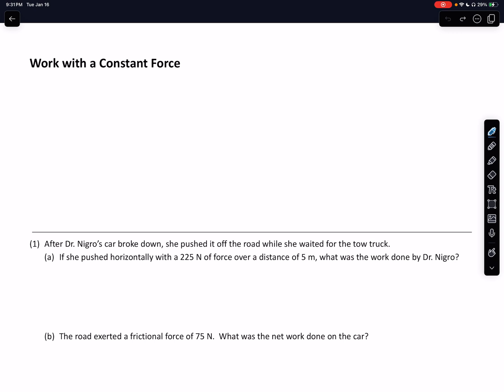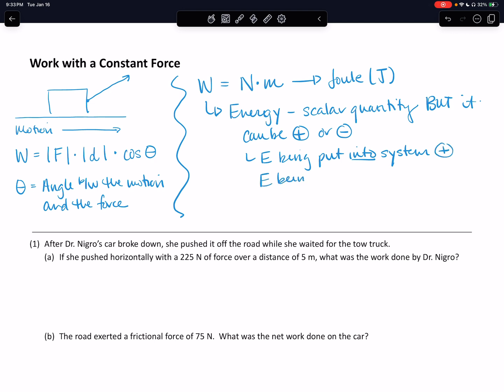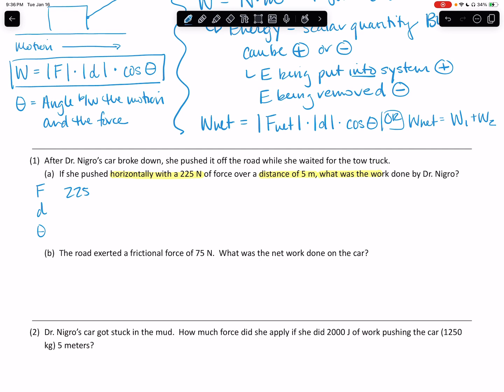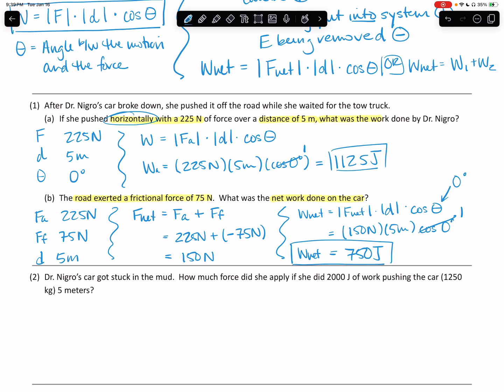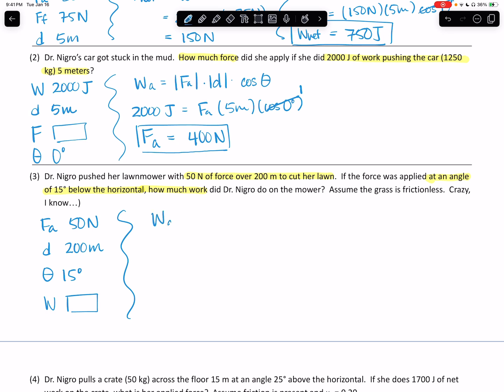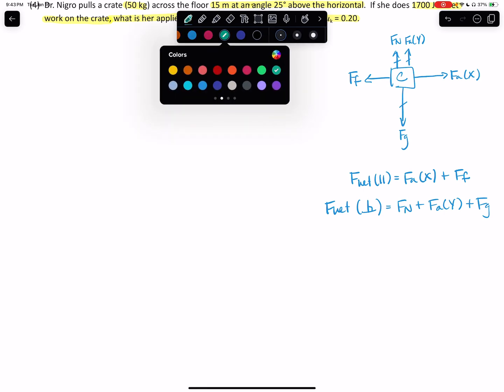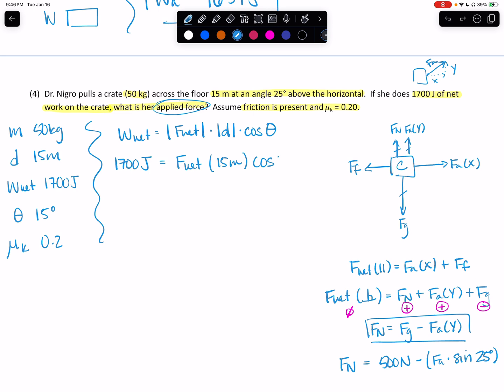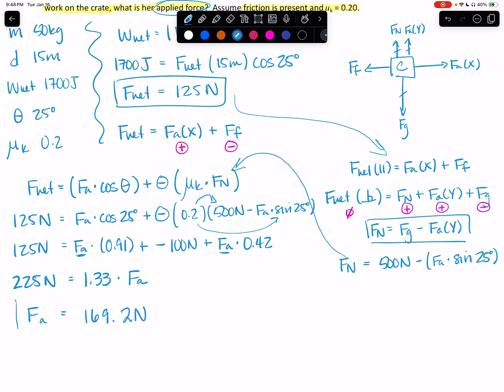Physics Phundamentals Work with Constant Force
Screencast covering problems involving Work done by a constant force.  Includes calculations with Work and identifying Fnet from free body force diagrams.